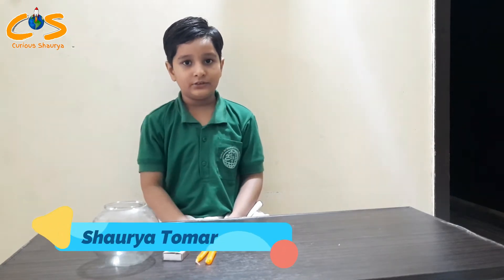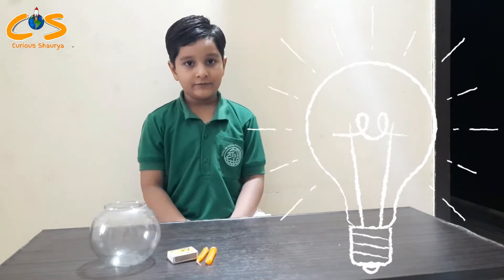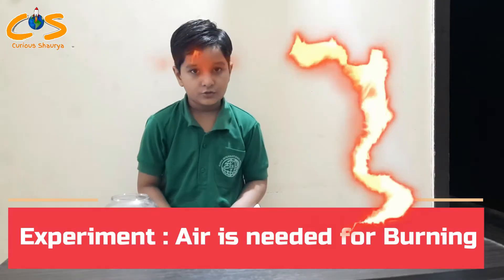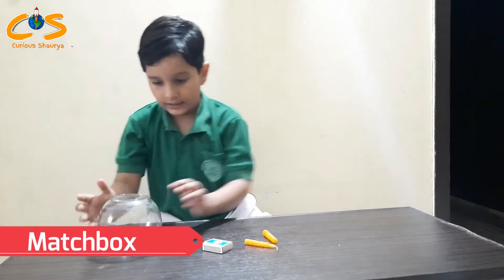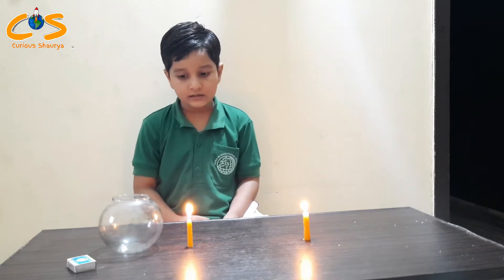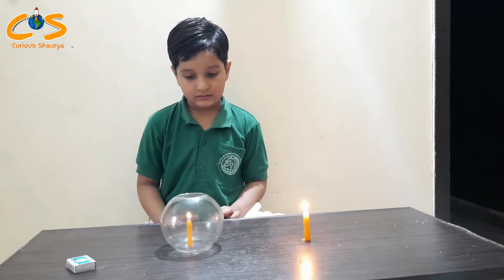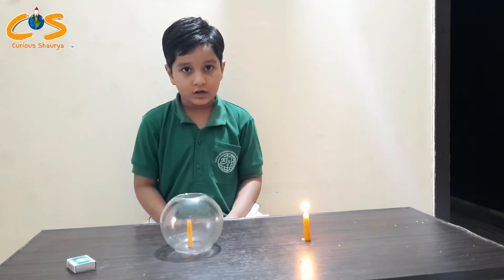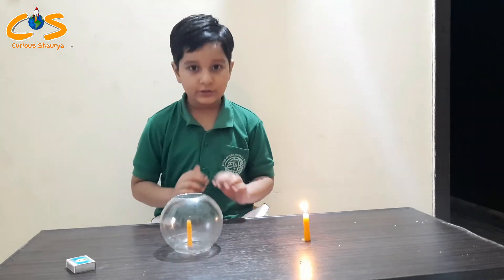Air is needed for burning Experiment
In this video you will learn about Experiment: Air is needed for Burning.